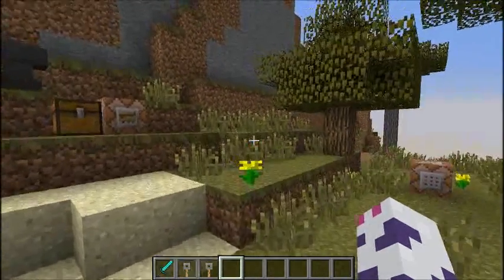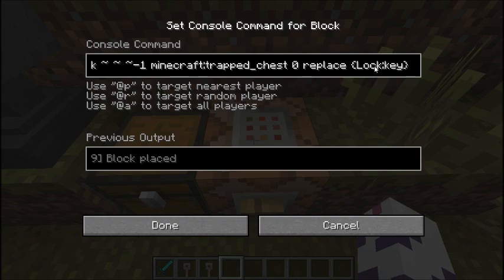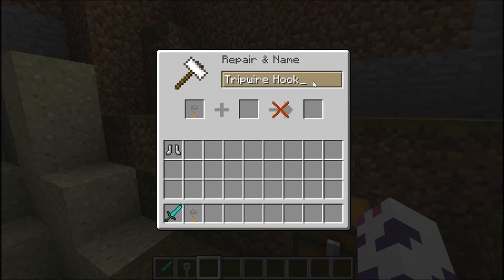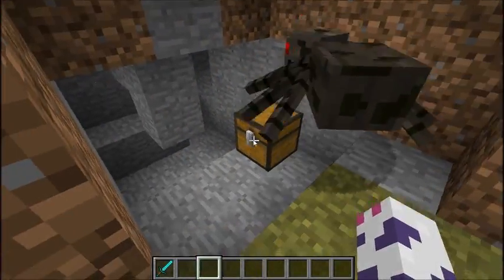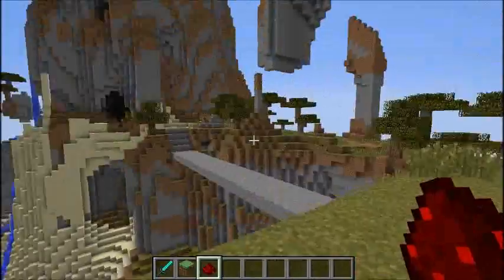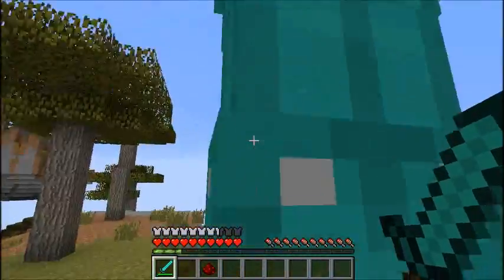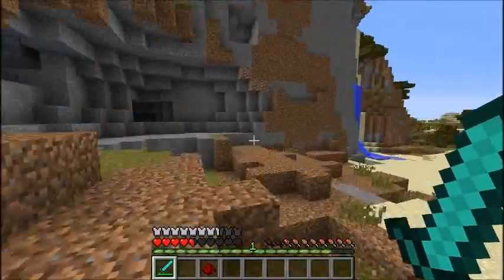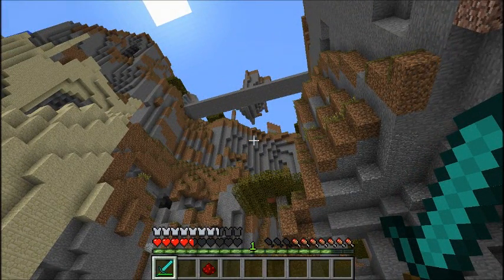minecraft how to lock chests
today we look at how to lock a chest using commands / command blocks and some neat things you can do with a locked chest.